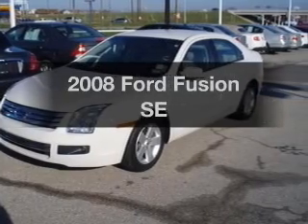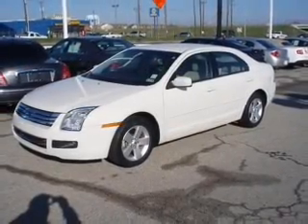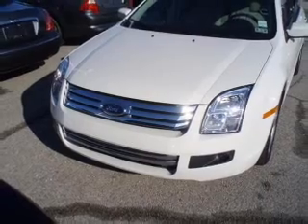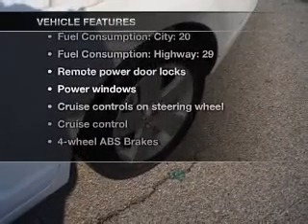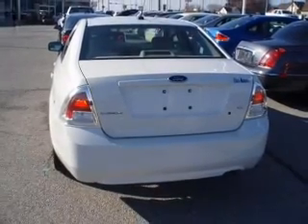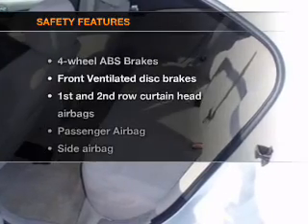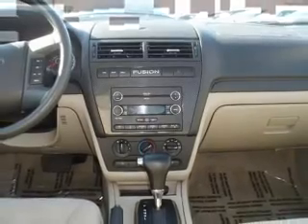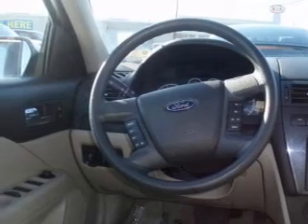2008 Ford Fusion - Sherman TX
Year: 2008
Make: Ford
Model: Fusion
Trim: SE
Engine: 2.3 liter inline 4 cylinder 16 valve
Transmission: Automatic
Color: White Suede
Mileage: 31810
Address:
2525 Texoma Parkway